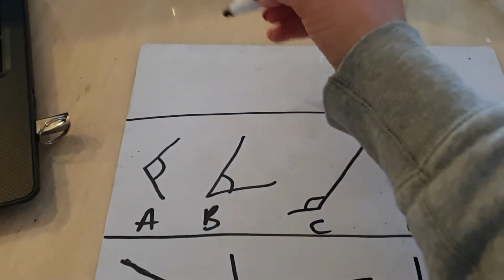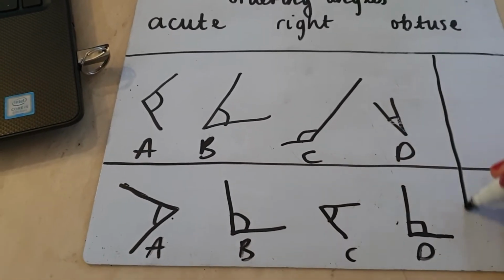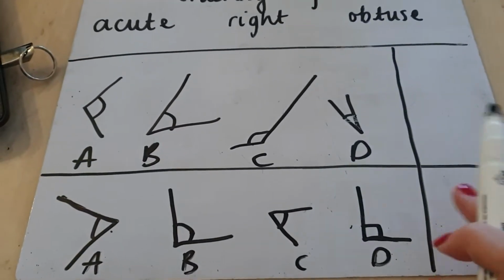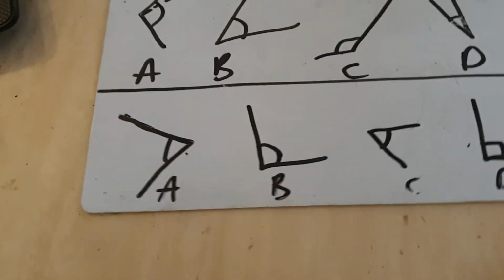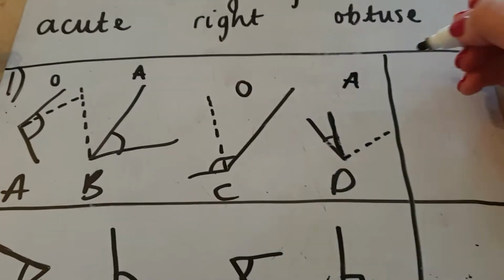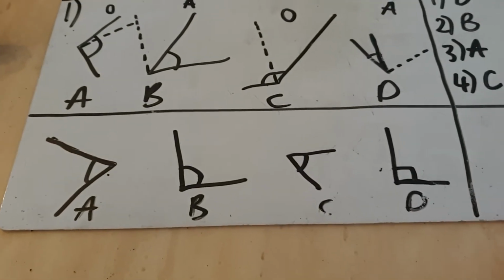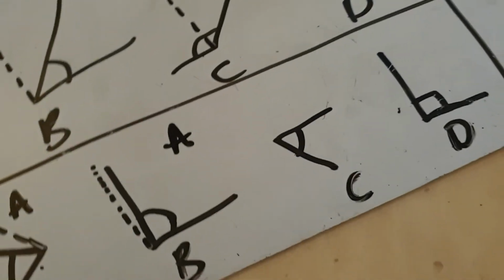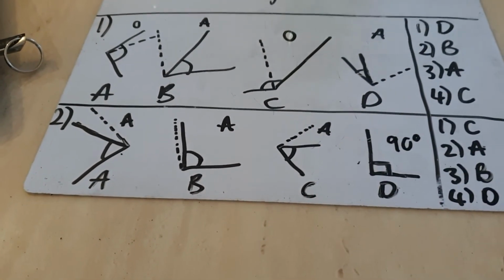Year 4- Week 5- Day 3- Ordering Angles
I hope you are well. In today's video... we are ordering fractions from smallest to largest.
*Remember the dashed right angle line*
Good Luck,
Miss Ryan